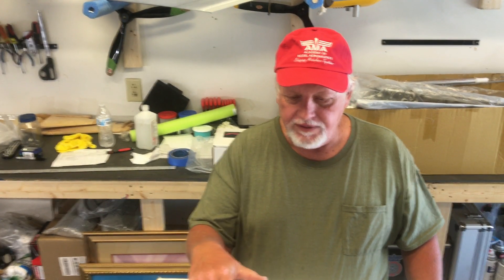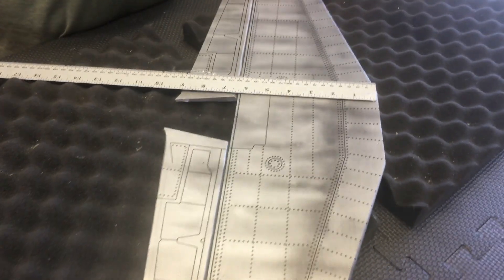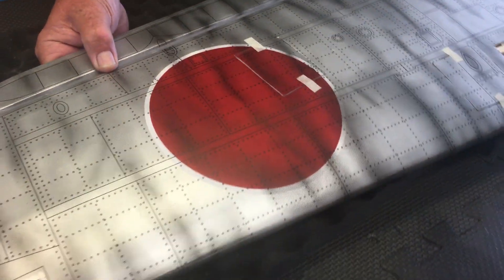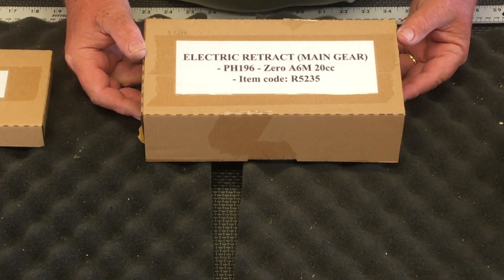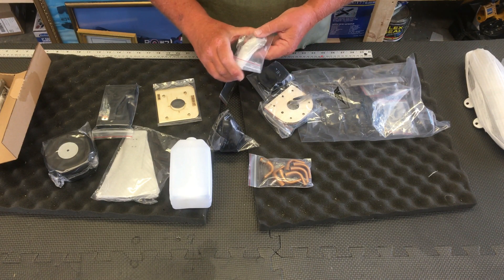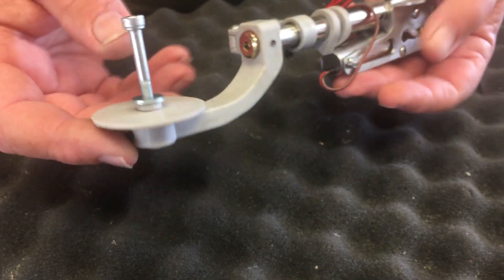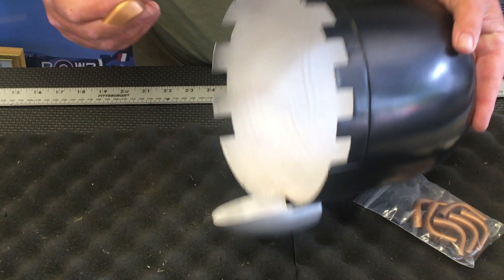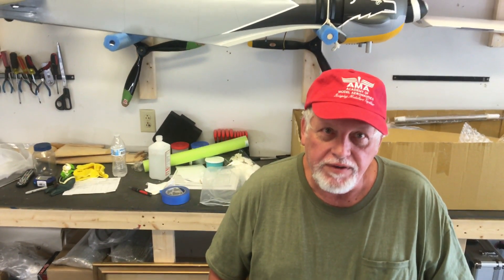-WARBIRD BROTHERS- WITH MICHAEL CHAMBERLAIN - PHOENIX MODELS MITSUBISHI A6M ZERO UNBOXING/REVIEW